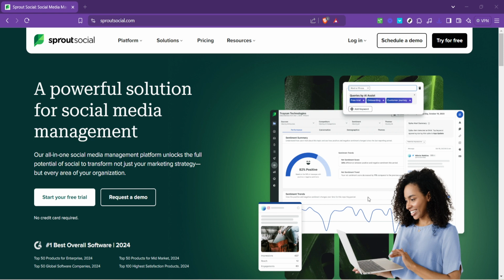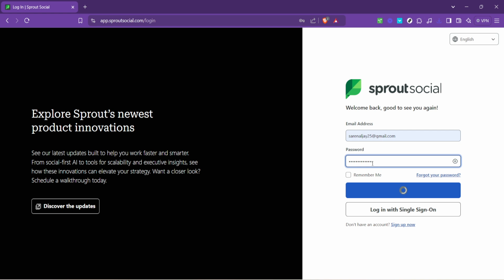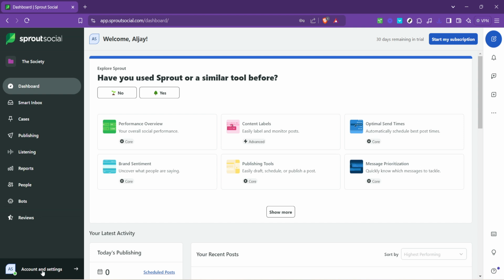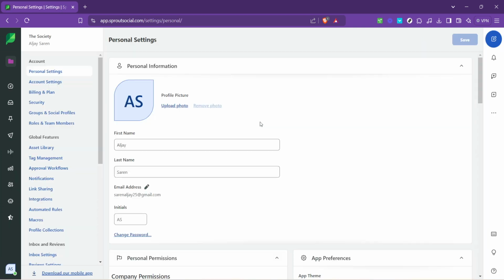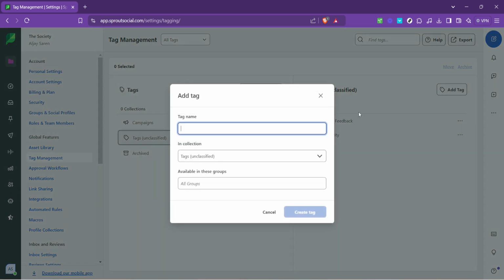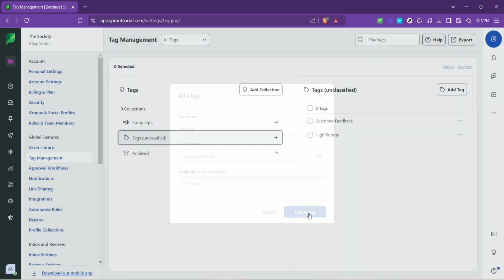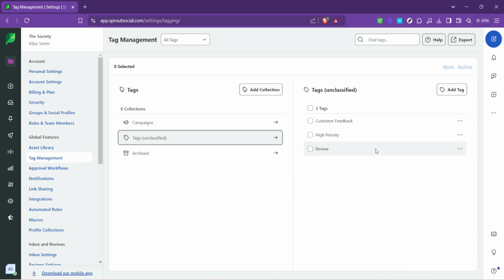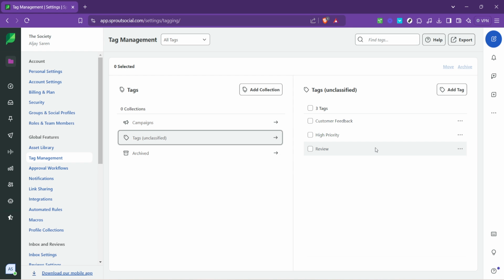How to Create a Tag in Sprout Social (Full 2024 Guide)